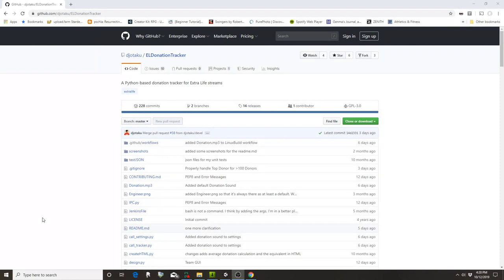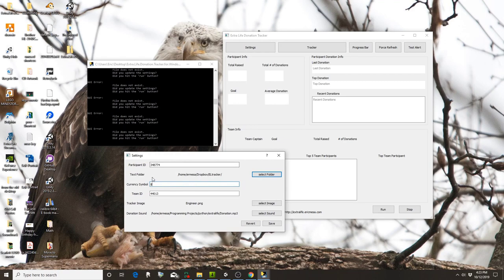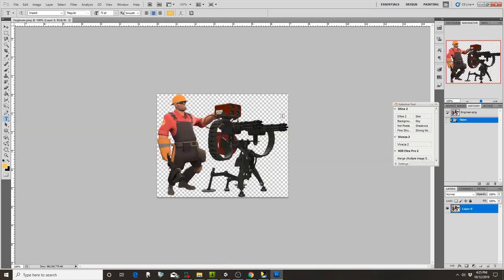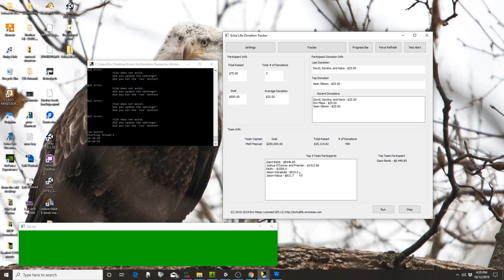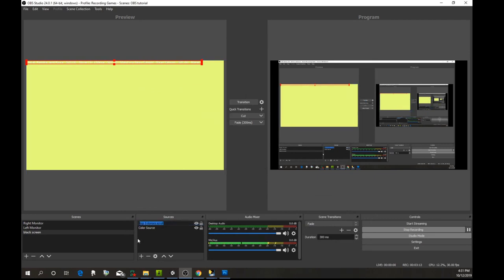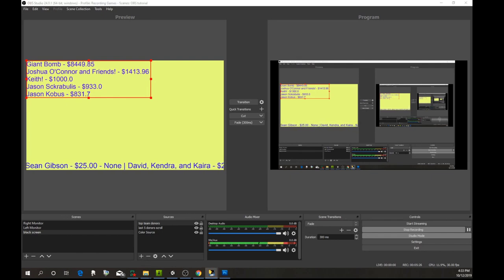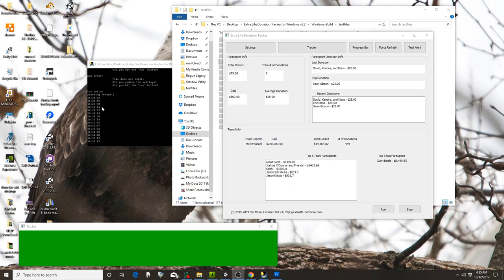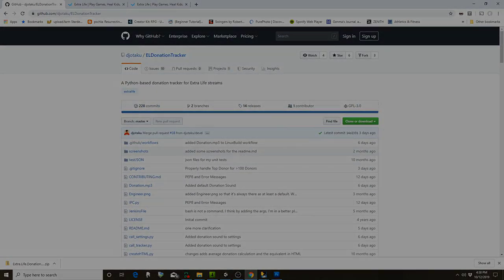Using EL Donation Tracker with Windows GUI v2.2